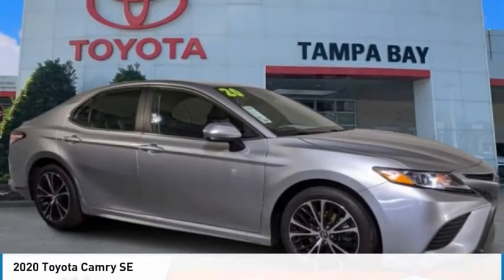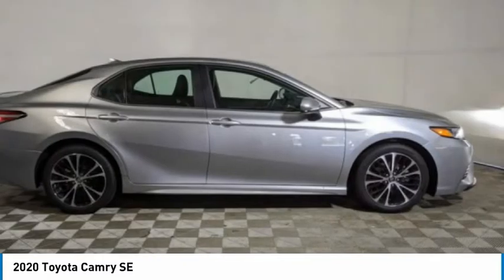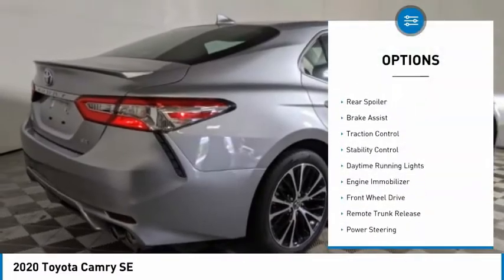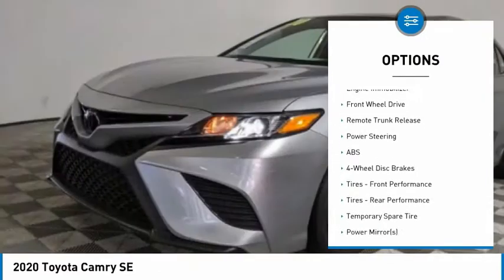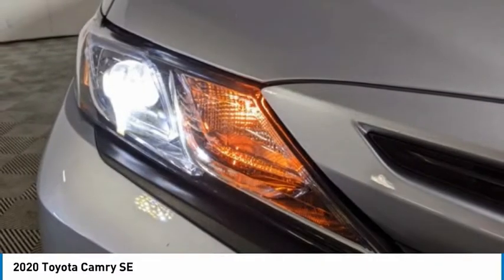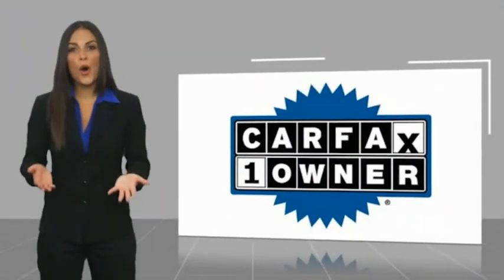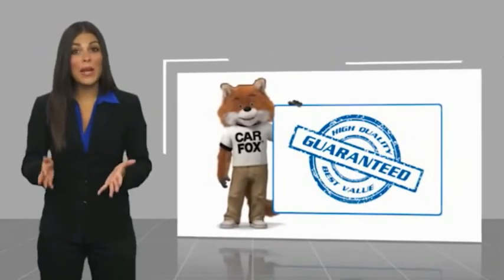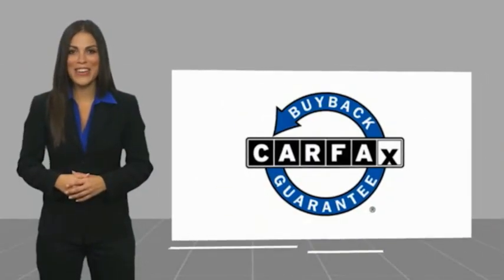2020 Toyota Camry U868775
2020 Toyota Camry SE

Don't miss this 2020 Toyota. Make a great choice today with this must-have 4dr car. Learn more about this 4dr car by contacting the dealership today and own it today.